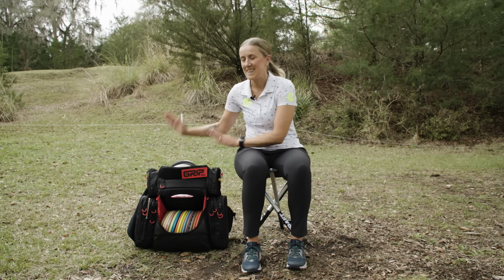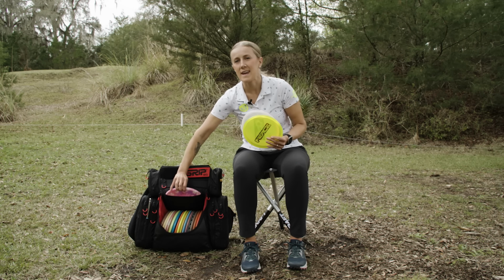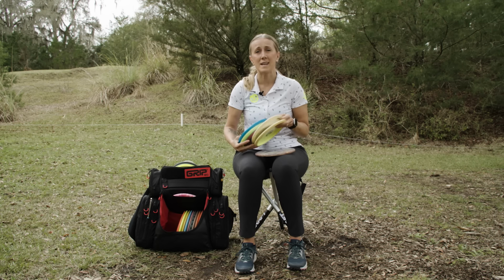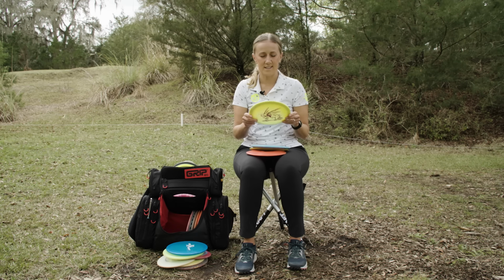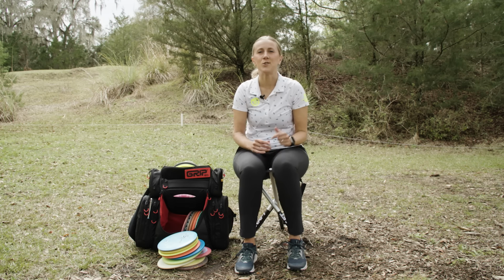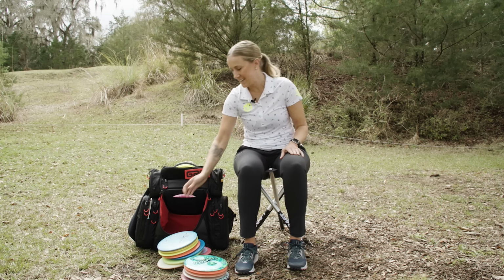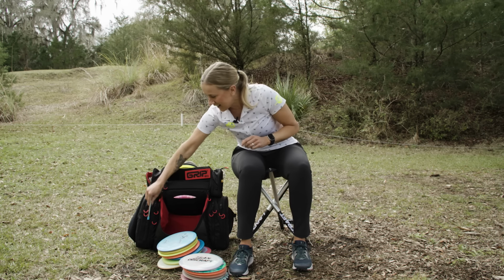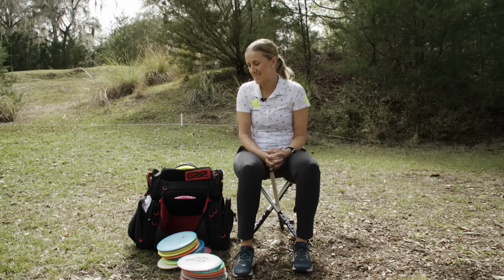Missy Gannon | Discraft 2025 In The Bag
In this video, we're getting a behind-the-scenes look at the discs that Elite Team member & Discraft Co-Captain Missy Gannon has chosen for her 2025 bag!

Putters:
• CT Rubber Blend Challenger SS
• CryZtal Fierce
• Z Colorshift Challenger SS
• ESP Zone

Midranges:
• Z JB FLX Sol
• ESP Meteor
• Z Glo Meteor
• ESP Buzzz
• Z Buzzz OS
• Test Flight Swarm

Drivers:
• Test Flight Cigarra
• Big Z Mantis
• Big Z Cicada
• Colorshift Undertaker
• Z Jawbreaker Thrasher
• ESP Thrasher
• Colorshift Thrasher (2)
• Captain's Thrasher (2)
• ESP Force

Bag:
• MB PX-1 Disc Golf Bag